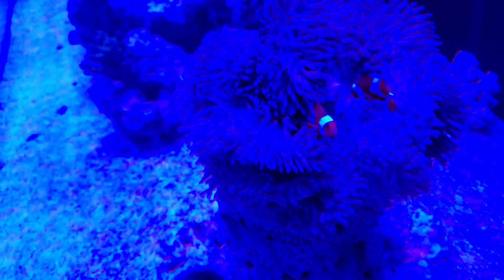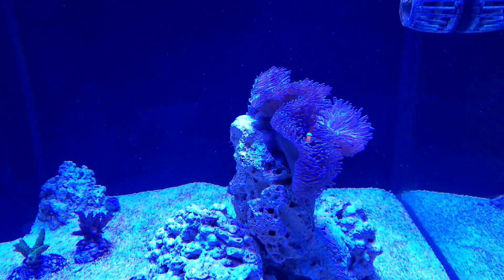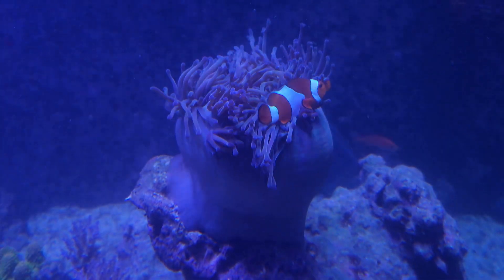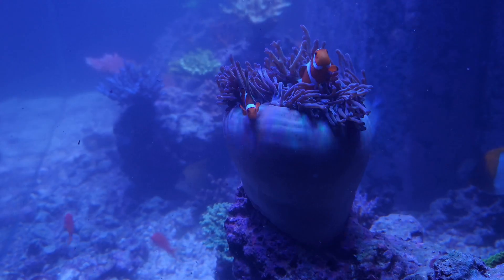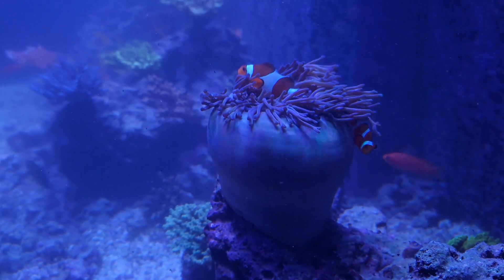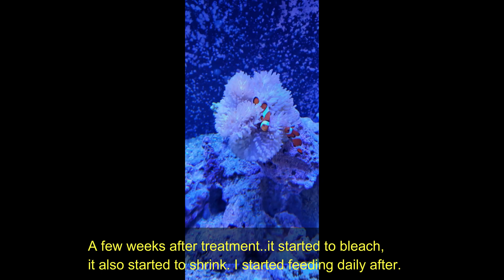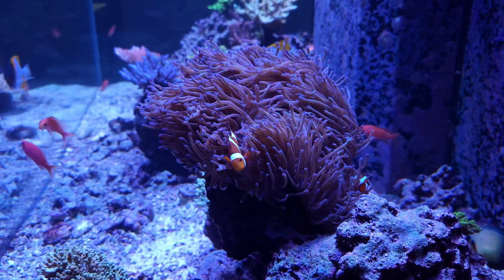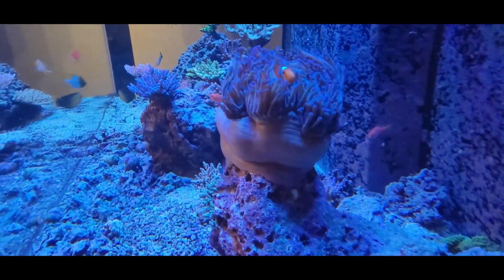Magnificent Sea Anemone Journey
My experience keeping a Magnificent Sea Anemone (Heteractis Magnifica). The video does go into a pix mode at 01:10 - 01:20, the video is not frozen...fyi. Time Stamps below:

My Rambling 0:33
Start of the video 02:56
Cipro Treatment details 05:02
Mag Sea Anemone tank requirements 05:49
Deflated Anemone: 09:03
Feeding sick Anemone 10:21
Bleached Anemone  10:45